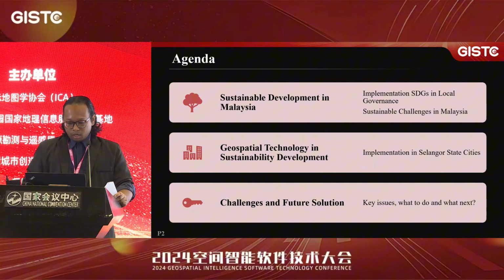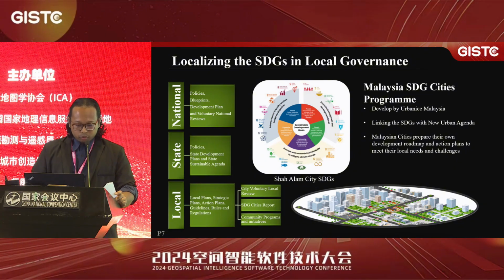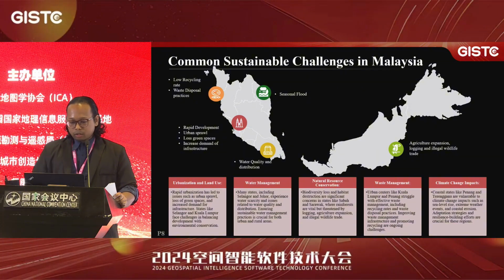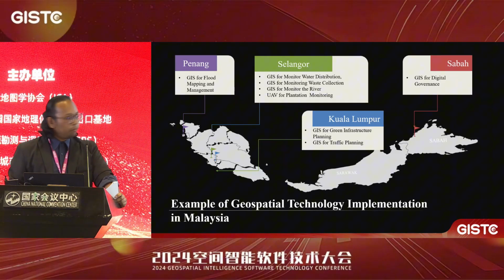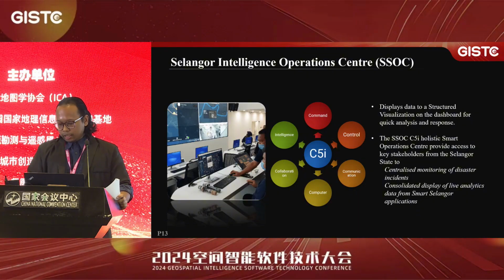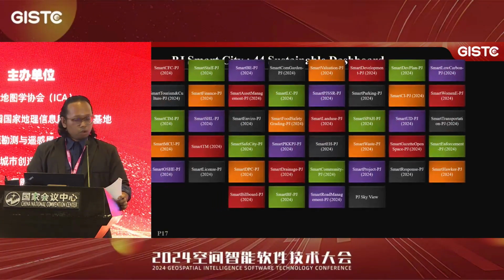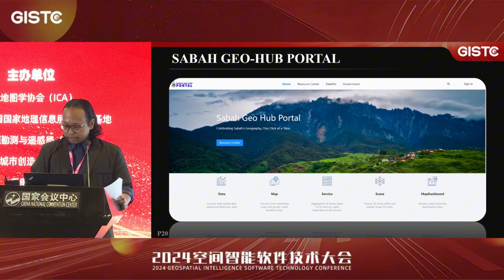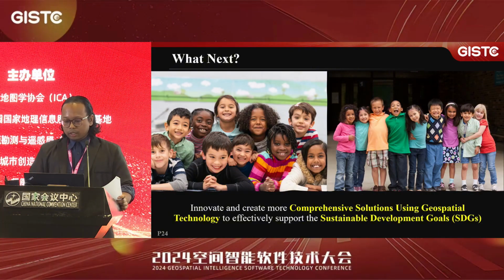Malaysia's Local Governance Implementation of Geospatial Technology for Sustainable Development